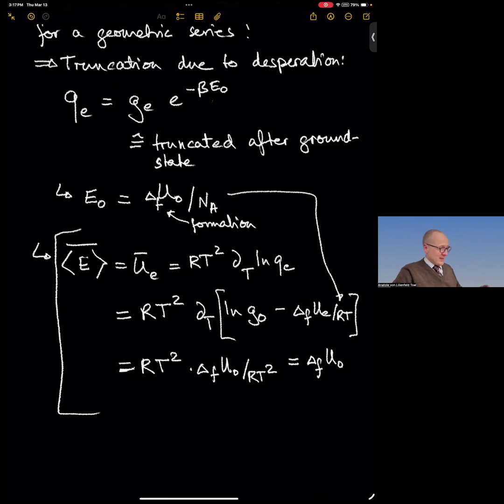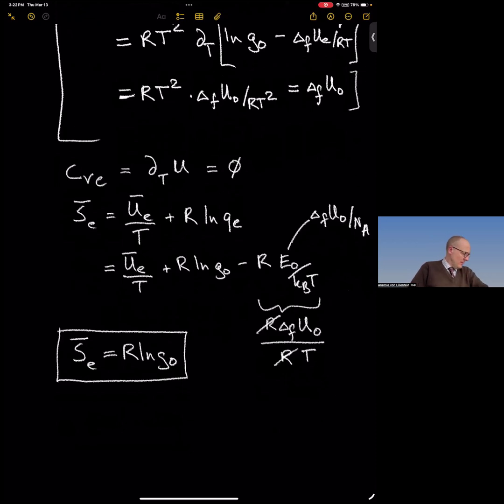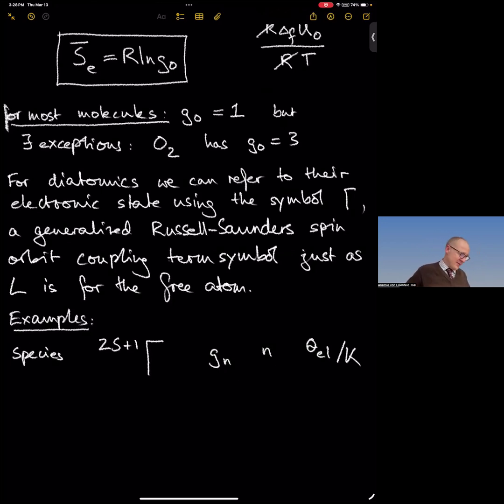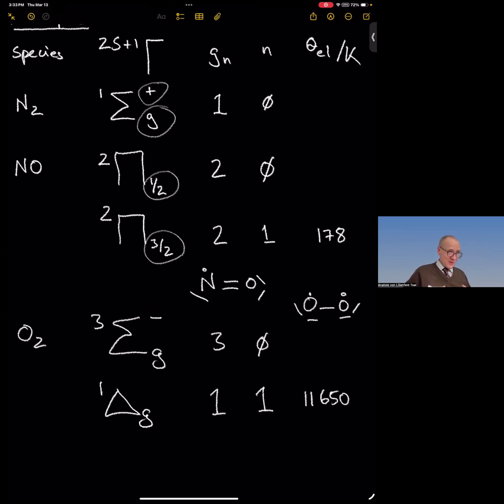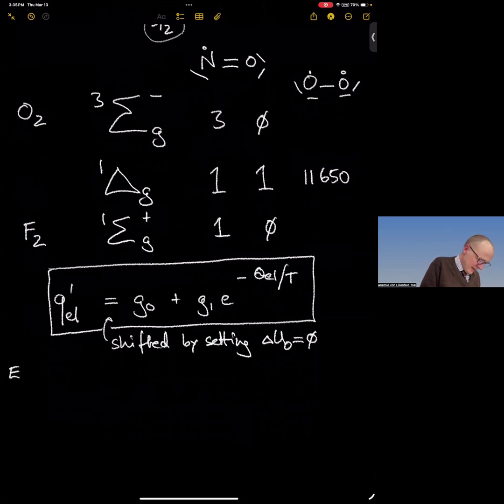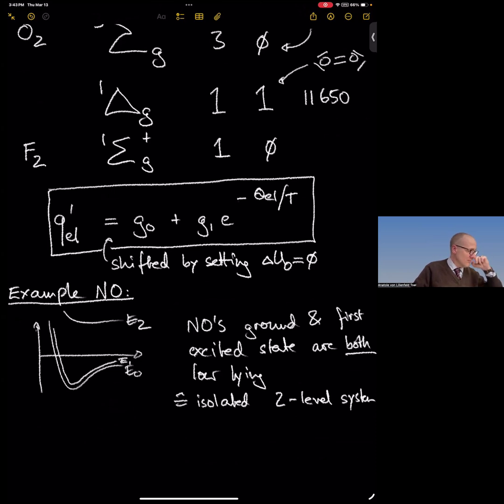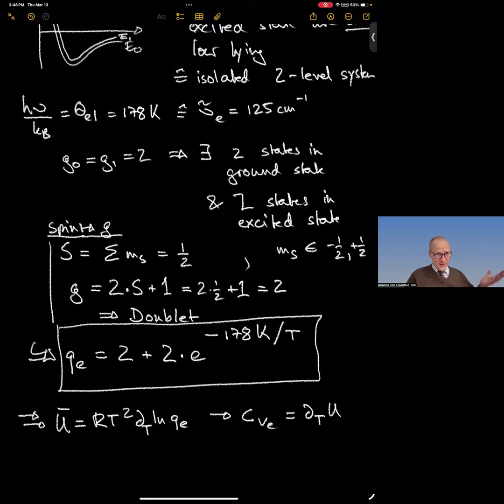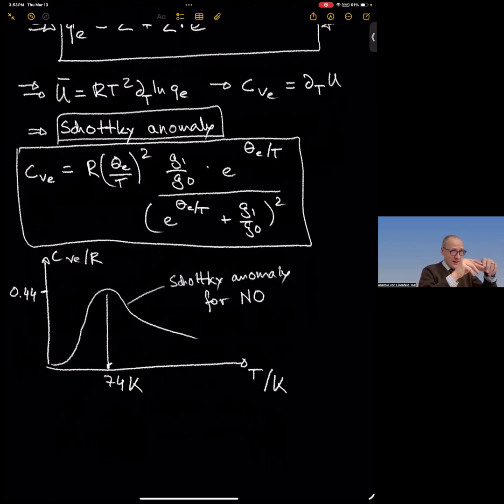Statistical Mechanics 8_1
Electronic partition function and Schottky anomaly